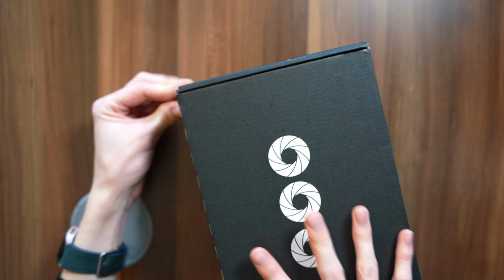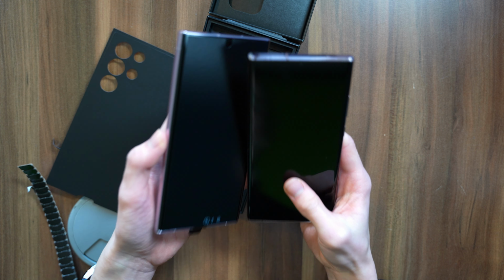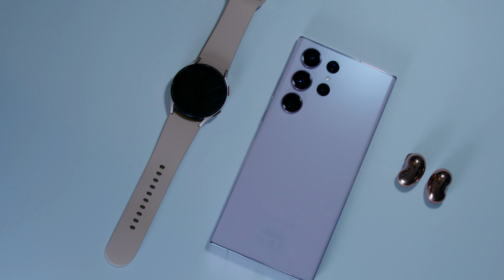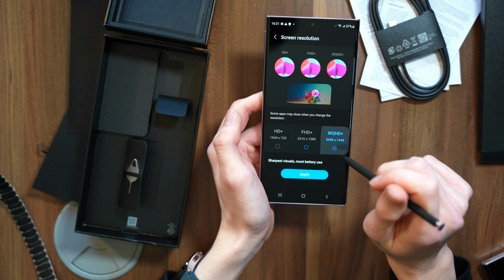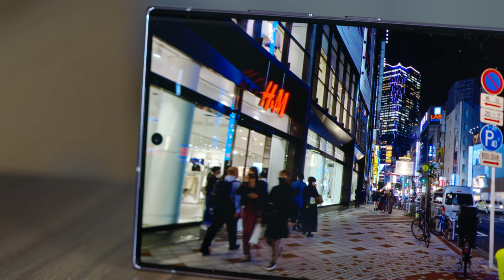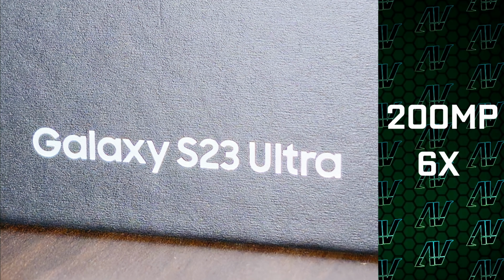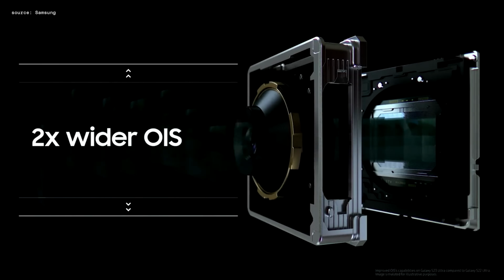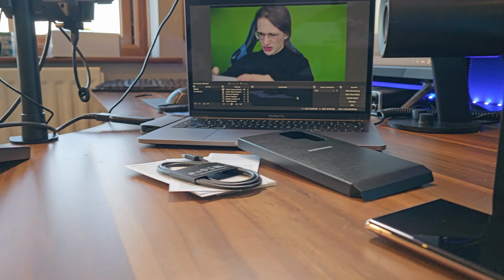Samsung Won BIG TIME! Samsung Galaxy S23 Ultra Unboxing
The Samsung Galaxy S23 Ultra is finally here, and with it A LOT of changes! So in this Samsung Galaxy S23 Ultra unboxing, let's go over some the biggest new features. That will include a Samsung Galaxy S23 Ultra camera test, Samsung Galaxy S23 Ultra imgate stabilization test, and a deeper look into the Samsung Galaxy S23 Ultra specs and more!